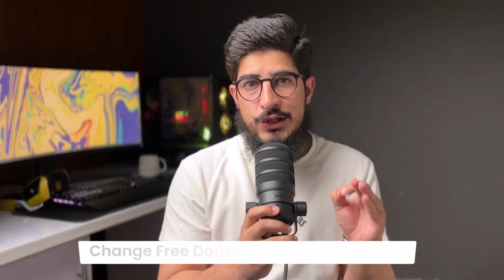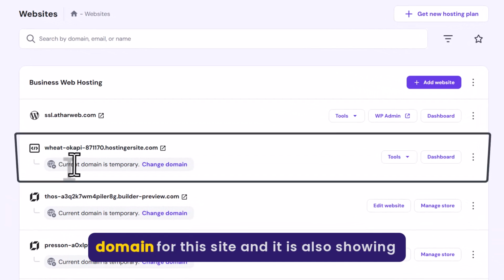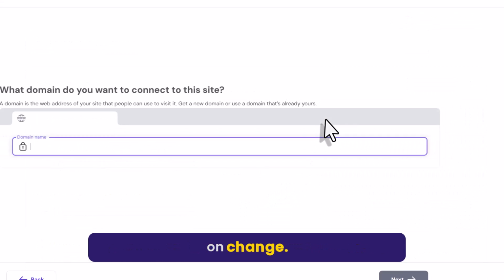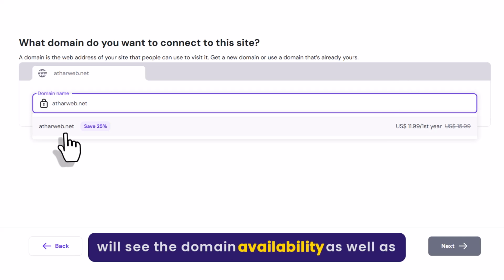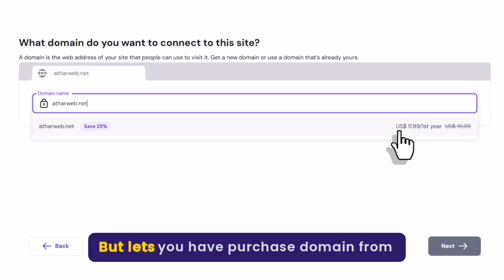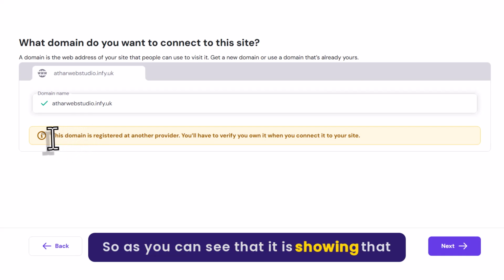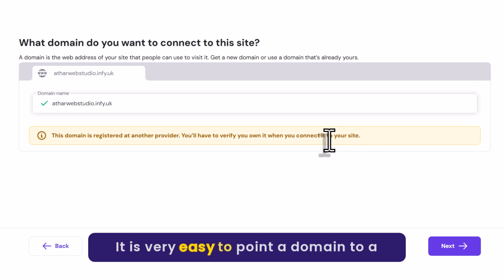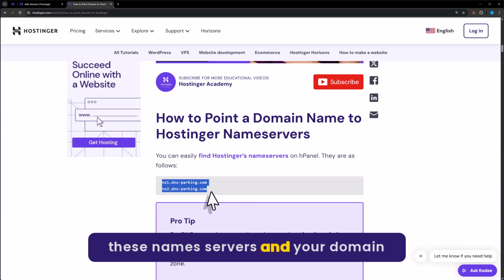How To Change Free Domain Name In Hostinger 2026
Learn how to change free domain name in Hostinger in 2026. If you want to use professional domain instead of the free hostinger domain then this hostinger change free domain name tutorial is perfect for you.

In This Video Tutorial You’ll Learn:
1. How To Change Free Domain Name In Hostinger
2. How To Hostinger Change Free Domain Name

Follow the simple steps to  change free domain name in hostinger :

Step # 1: Change Free Domain Name In Hostinger
From the Hostinger dashboard, go to Websites, click on Change Domain, and choose whether to buy a new domain or use an existing one.

Step # 2: Connect Your Own Domain to Hostinger
If your domain is from another provider (like GoDaddy), update its name servers to Hostinger’s to verify ownership and connect it to your site.

That’s it you have successfully changed free domain name in hostinger